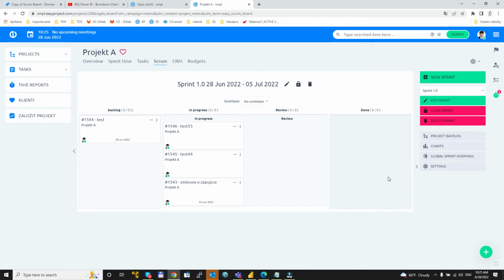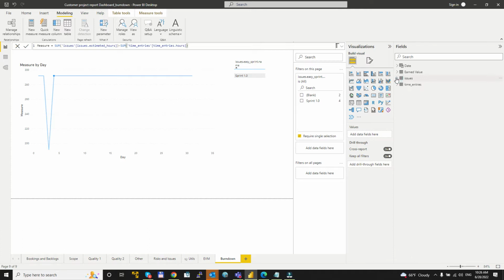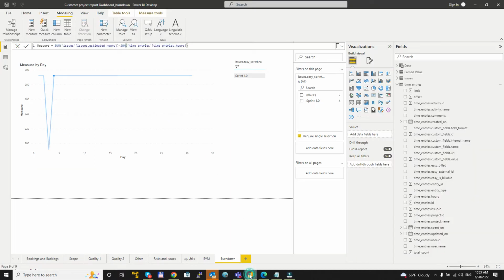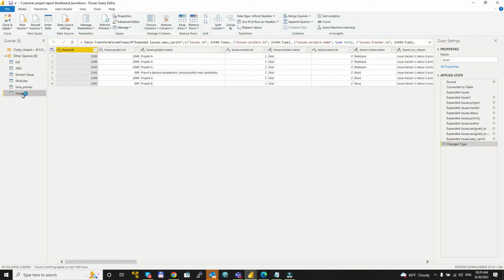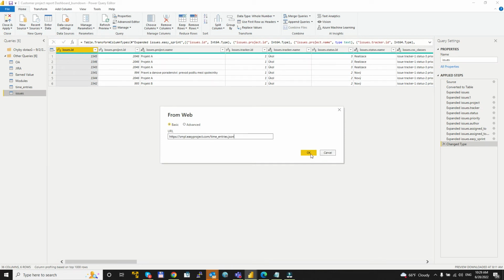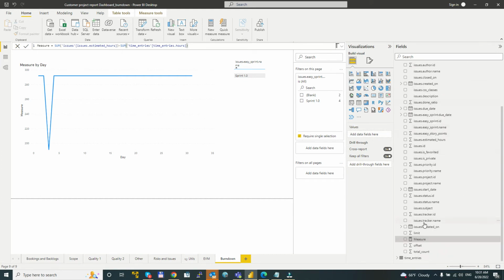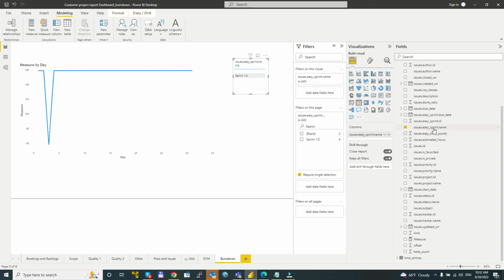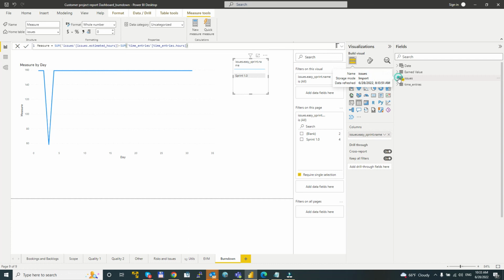Power BI Burndown chart from EasyRedmine/Project data